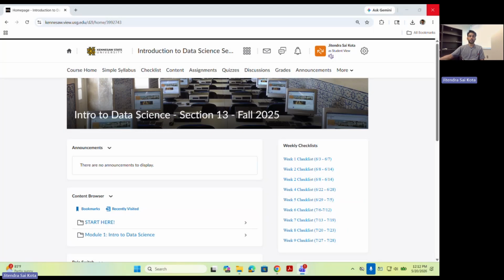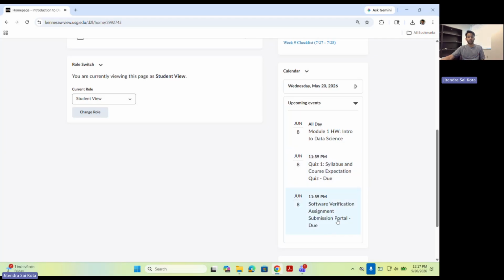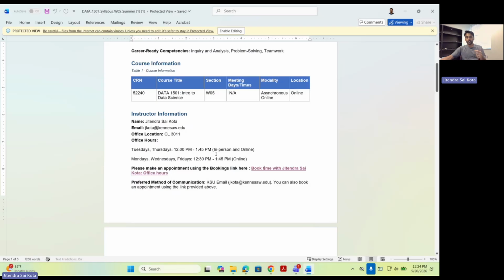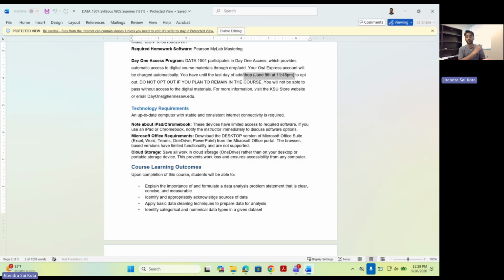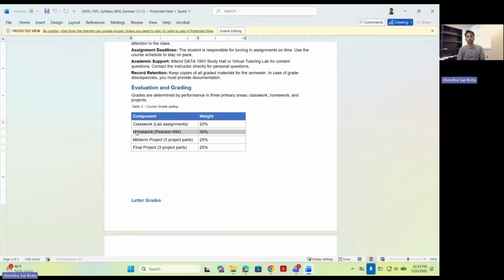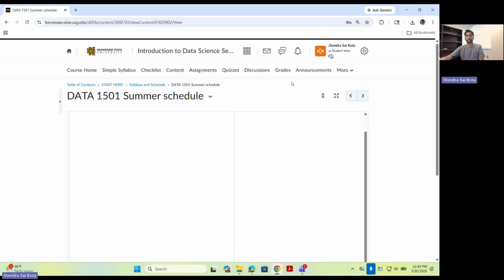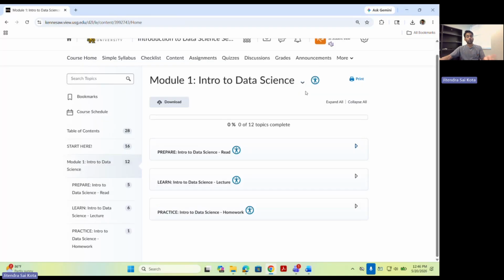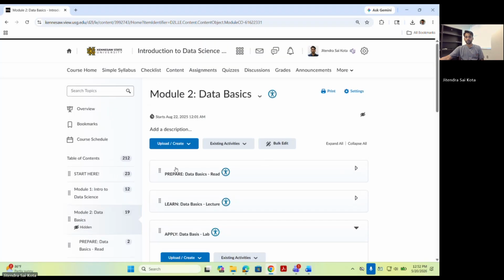Course Navigation Video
0:00 - Introduction and Announcements on D2L
2:07 - Checklists
3:41 - D2L Calendar
5:26 - Discussions
9:28 - Content on D2L, Syllabus, and Calendar
30:07 - Materials for Microsoft Office suite installation
32:06 - Materials for Pearson MyLab access(Textbook + HW software)
32:52 - Course Structure for every Module